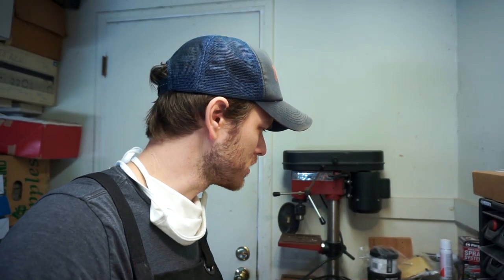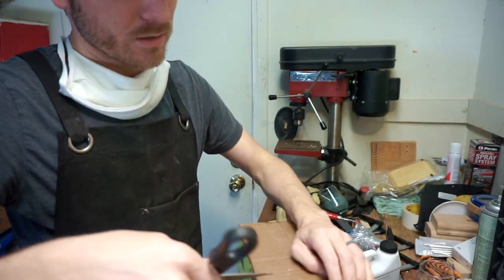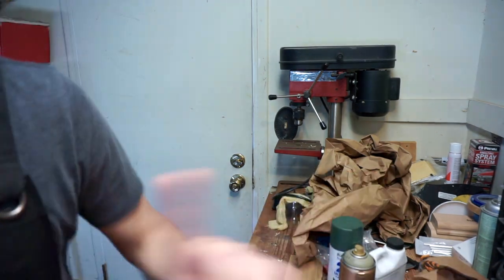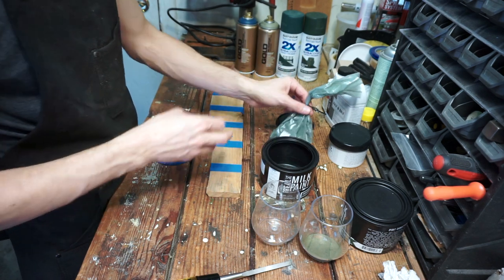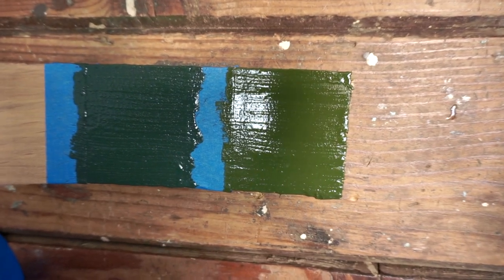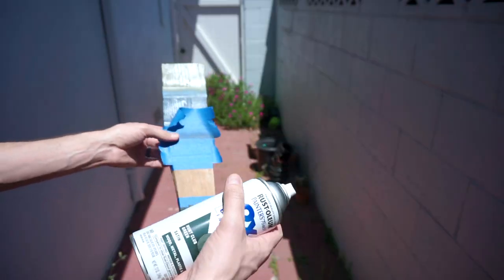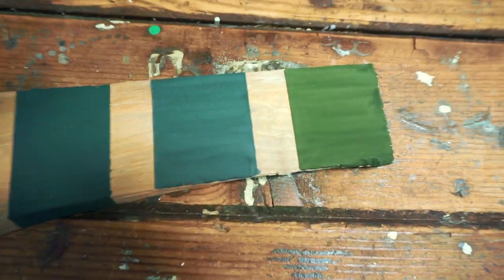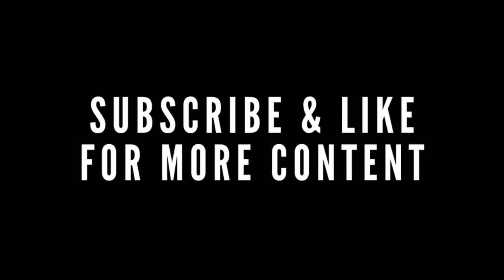Paint Color Test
In this video I perform a paint color test. Testing out nitro spray paint from Montana Gold, Rustoleum spray paint, and milk paint from The Real Milk Paint Co. Testing out colors and textures for potential guitar finishes.

The Gear I'm Using:
Camera - Sony A6000
Camera Lense
Sony Camera Mounted Microphone
Sony Tripod
GoPro Camera